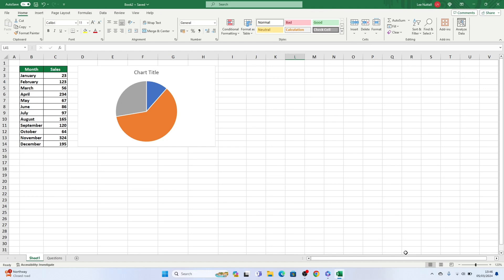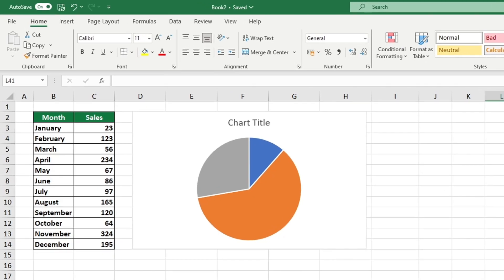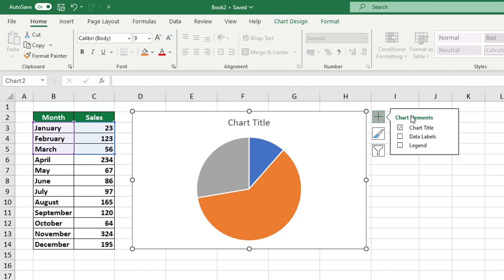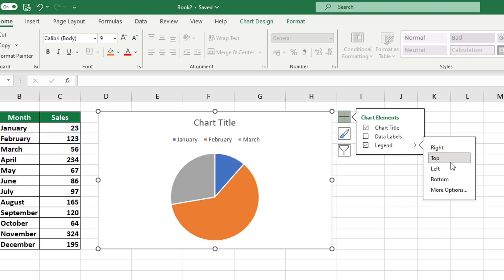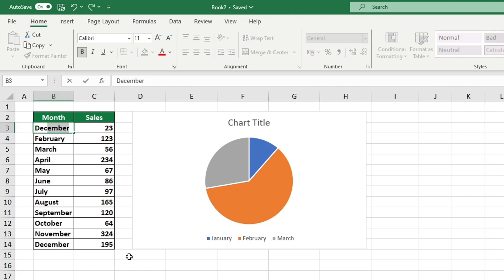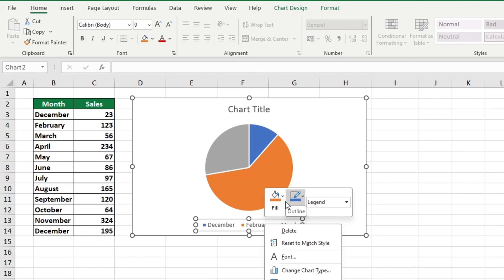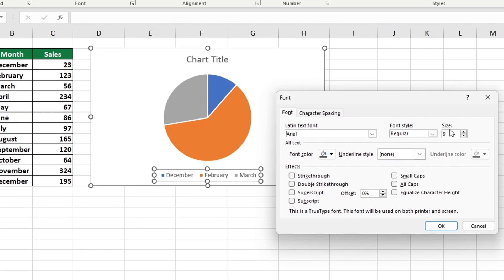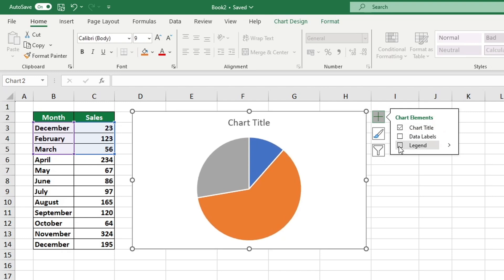How to Add a Legend in an Excel Chart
In this video tutorial, we’re going to go through How to Add a Legend in an Excel Chart. Ready to start?

⏱️TimeStamps⏱️

0:00 What we will learn in Excel
0:21 How to Add a Legend in an Excel Chart
0:33 How to Display the Legend for a Chart
1:30 How to Format the Legend
2:04 How to Remove the Legend from the Chart